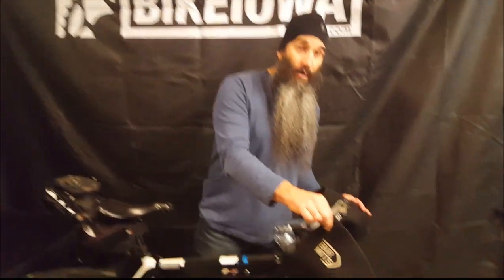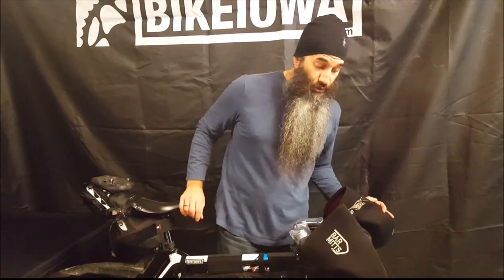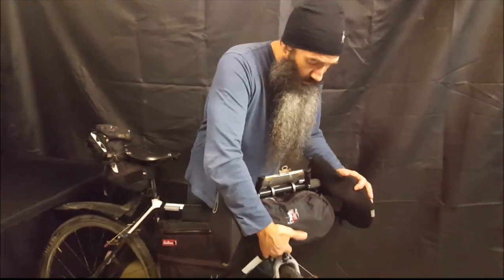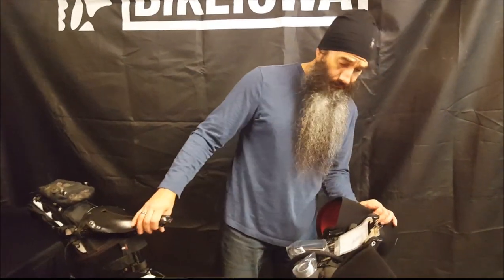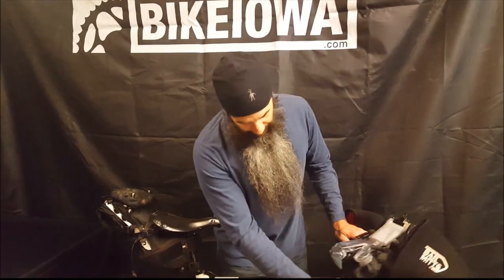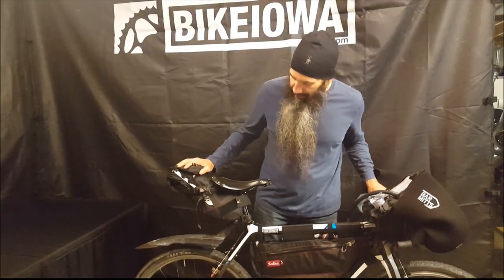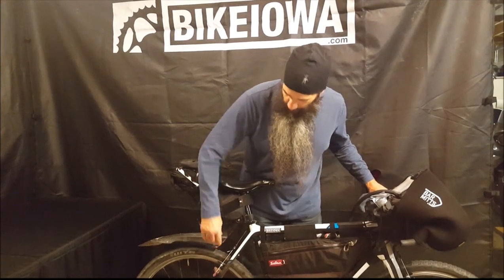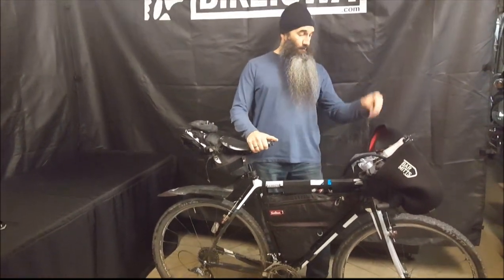1. TRANS IOWA V13 - BIKEIOWA.com Pre-Race Preview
BIKEIOWA.com gives run down of the race, their bike and the gear they used on Trans Iowa v13 that took place April 29th and 30th 2017